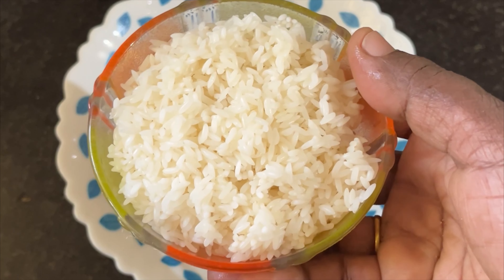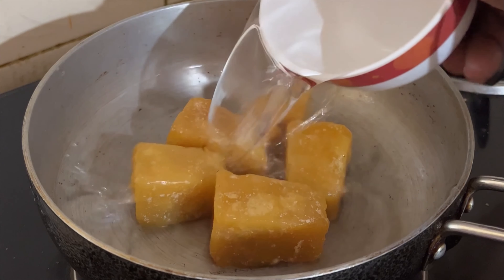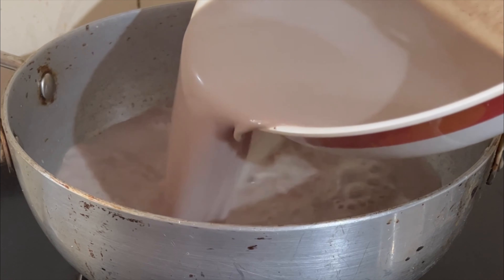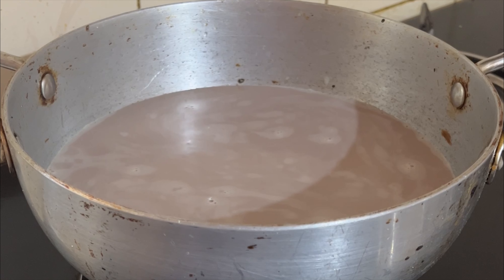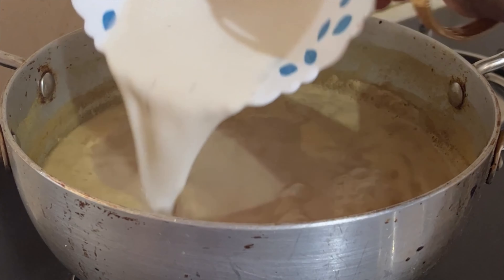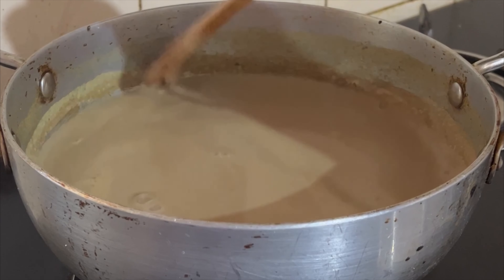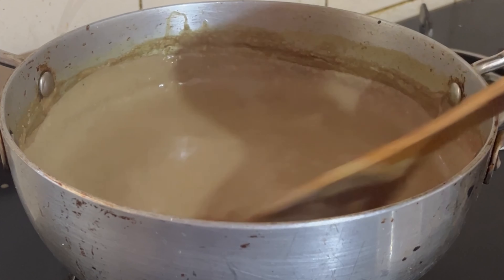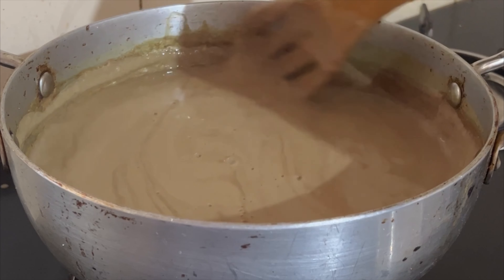சத்தான சுவையான பருத்திப்பால் ❤️😋